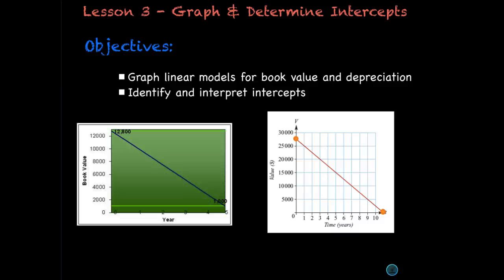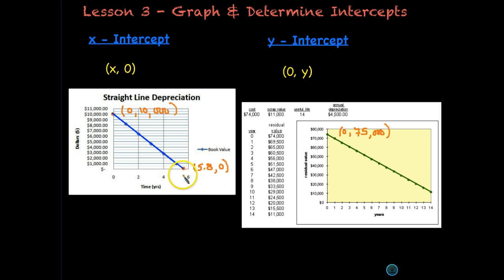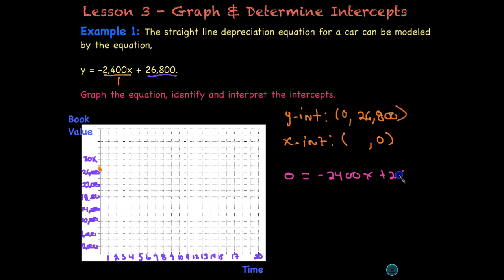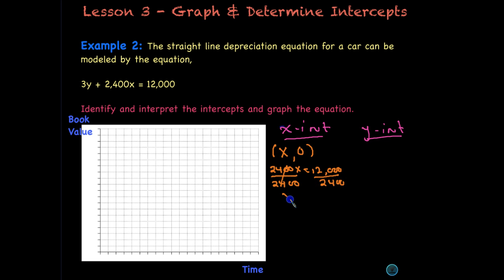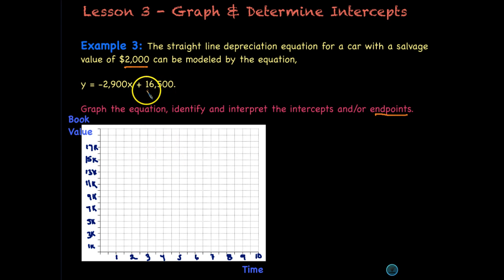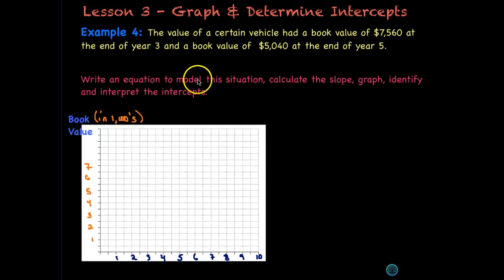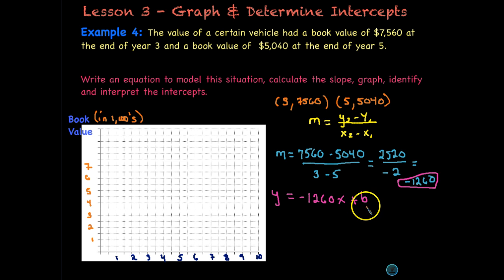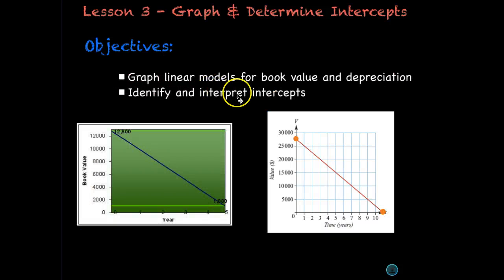Lesson 3 - Graph & Determine Intercepts